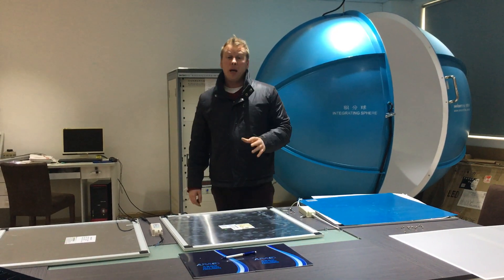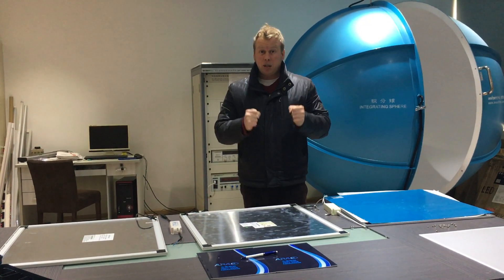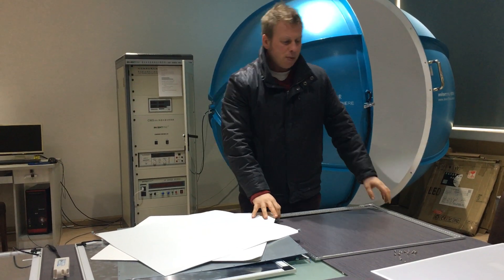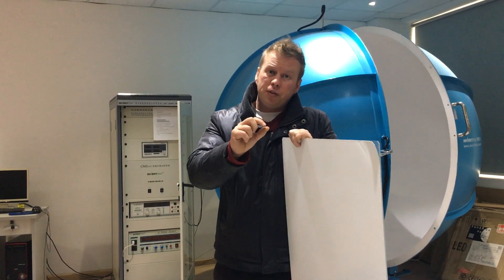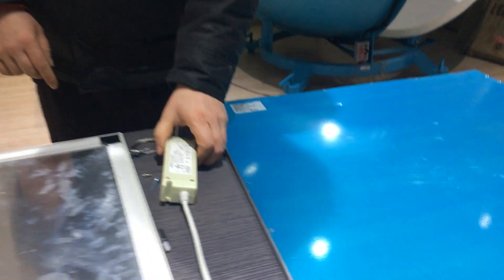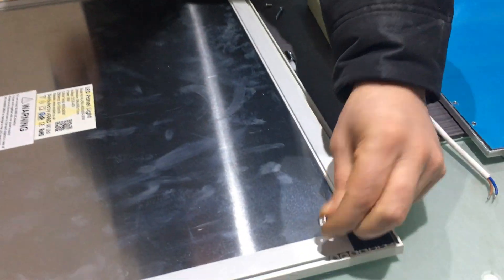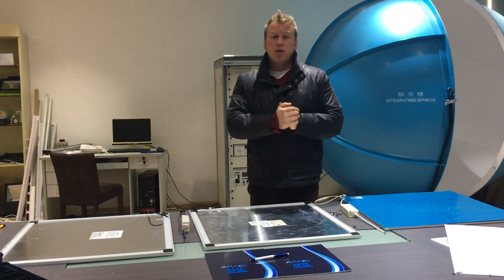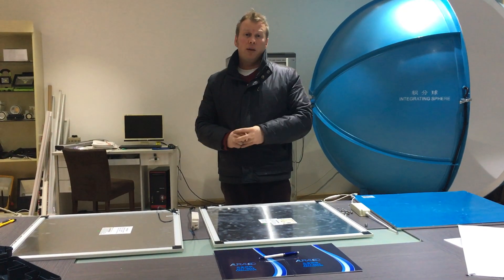LED Panels: Cheap 4014 versions....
Quick video from here in China on cheap 4014 diode LED panels.